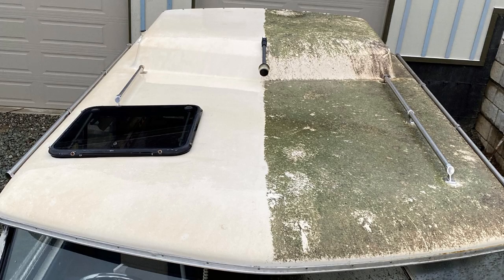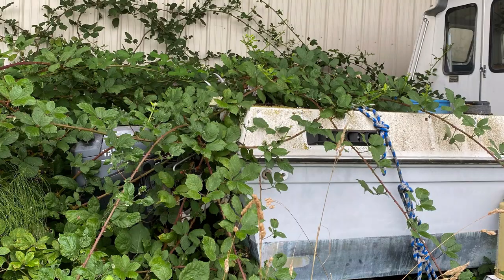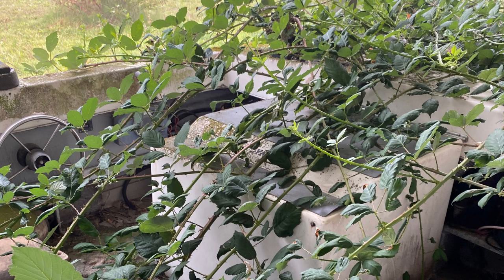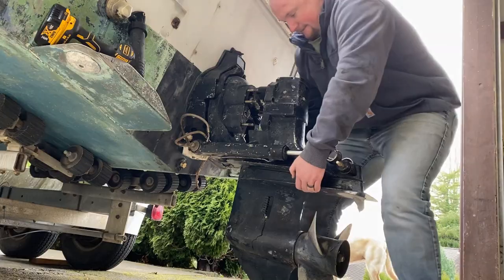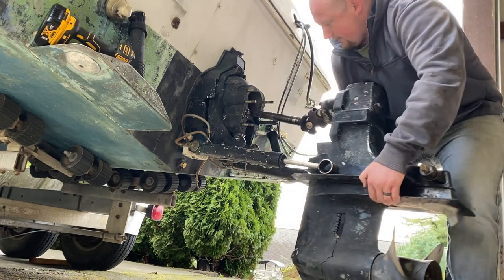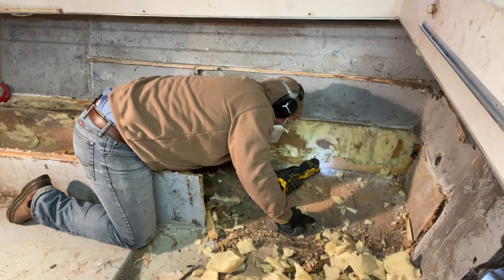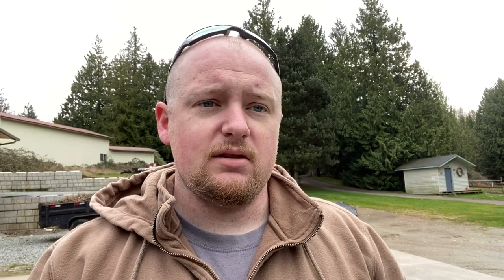Boat Restoration| Labor and expenses/ what is coming up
On this video I discuss the labor hours and tool costs so far on the boat. I also discuss the future plans for the build and what I plan on using for materials. Check out Instagram, Facebook for more content!
Fiberglass Supply-
-If you'd like to support this build!
Social Media Profiles- Lindell Adventures
Tool Links:
Sanding board
Wen Belt sander
Sanding belts
DeWalt Grinder
DeWalt Oscillating tool
Oscillating Blades
SkilSaw 7 1/4 blade size
DeWalt drill/ impact gun
3M Respirator
Ridgid Saw
Ridgid Sawzall